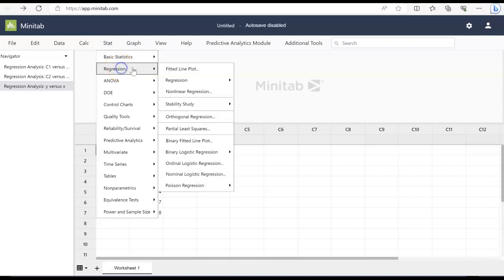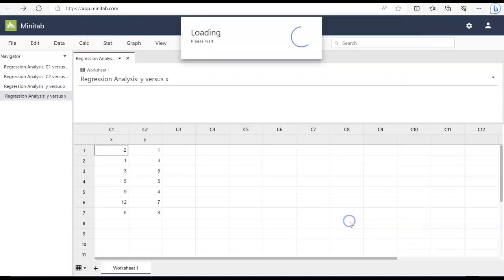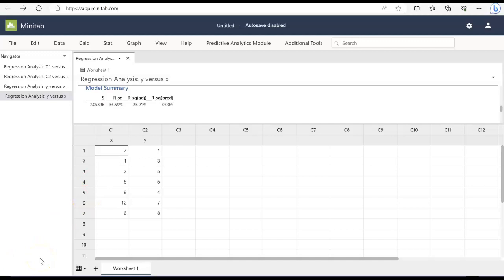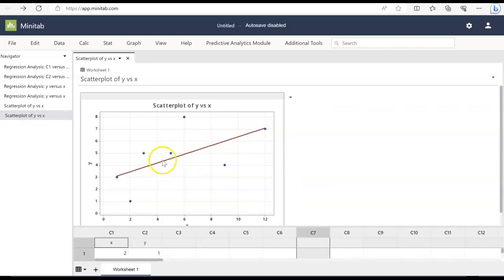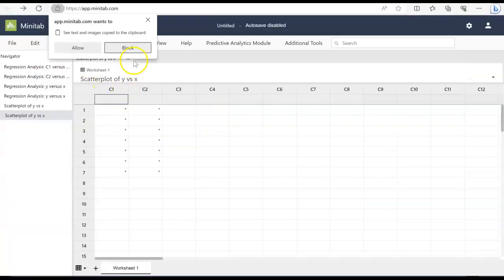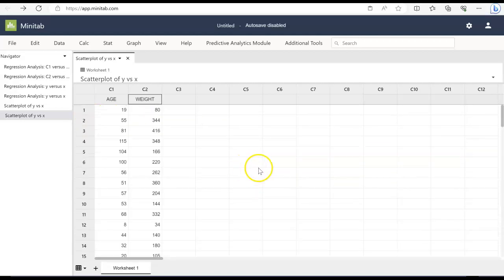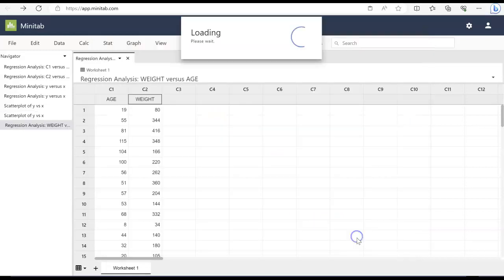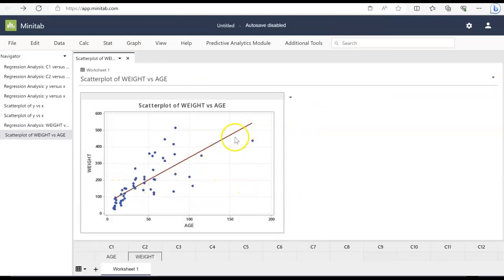Minitab Tutorial Linear Regression